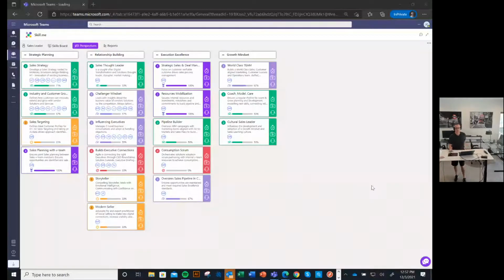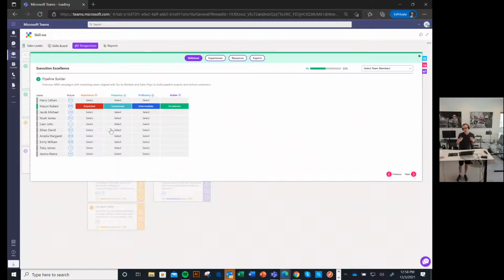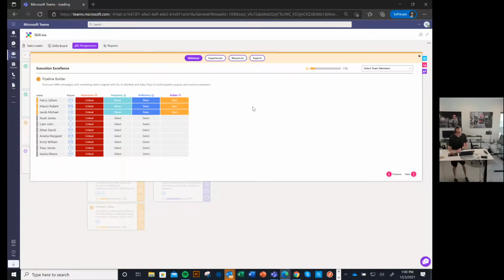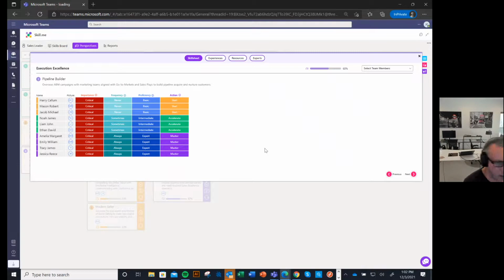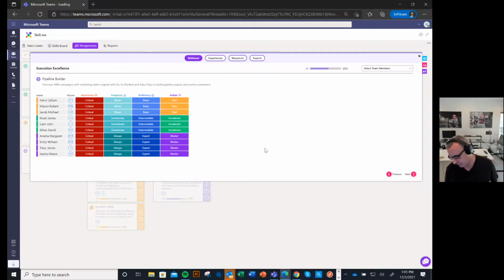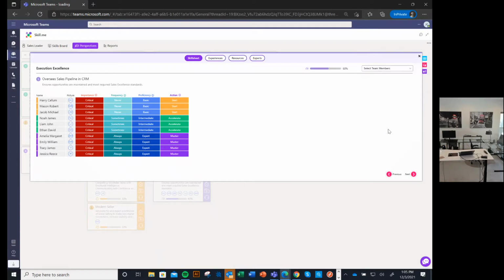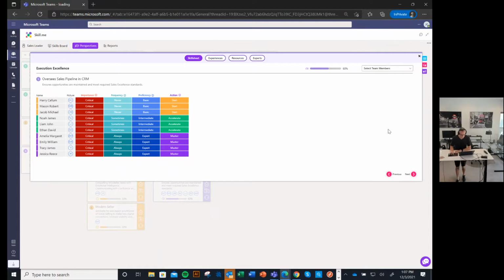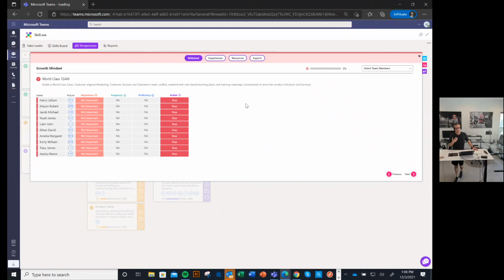Skill me v2 0 Introducing new Skillsheet for Managers and TEAM Leaders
Introducing new Skillsheet for Managers and TEAM Leaders to enable efficient completion of Skill Perspectives and development of Skill Strategies for TEAMS.